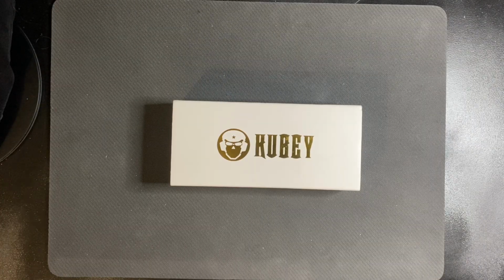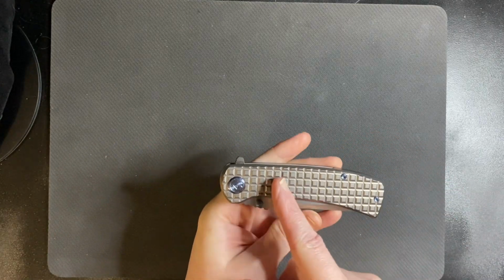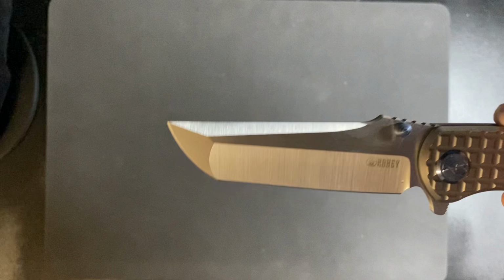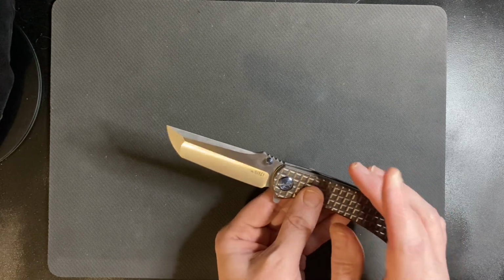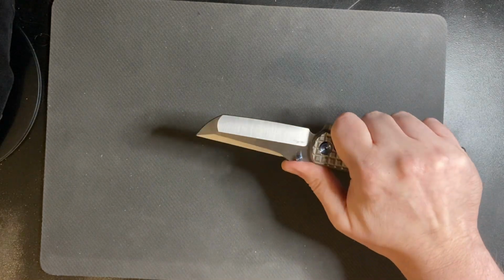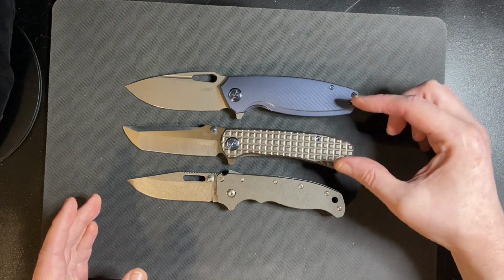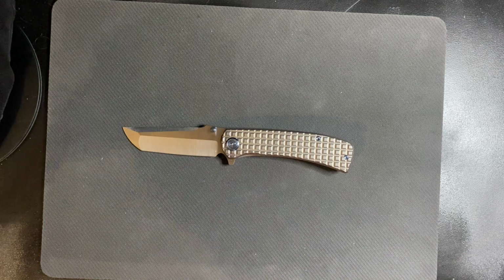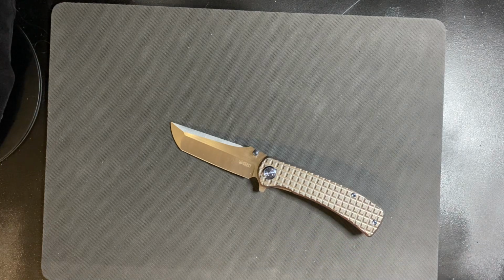A Versatile Premium Knife From Kubey! The Kubey Interflow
Kubey makes great quality knives from budget to premium knives.
The Kubey Interflow is a Titanium Frame Lock with Frag milling and a M390 Belt Satin Compound Ground Blade.

Y'all Be Safe Out There
King Raven of ShieldArms

I greatly appreciate your support and helping me bring more content to my YouTube Channel.